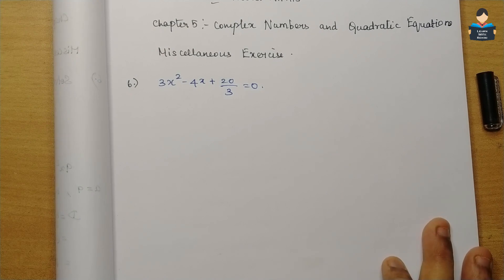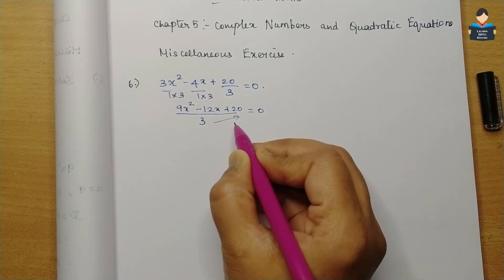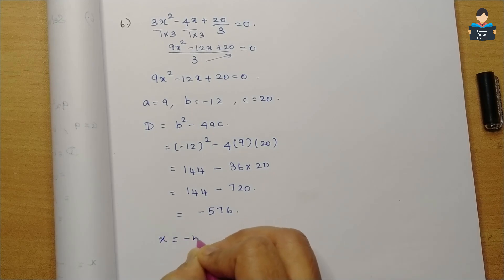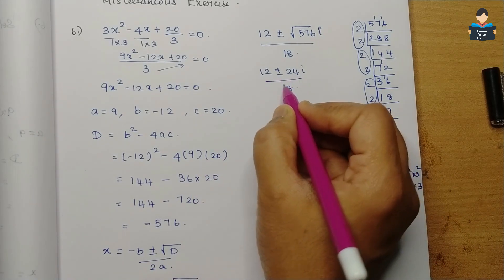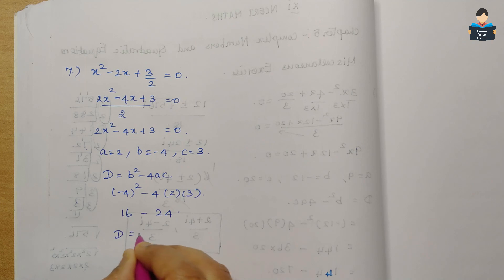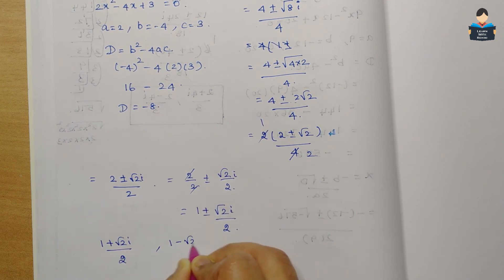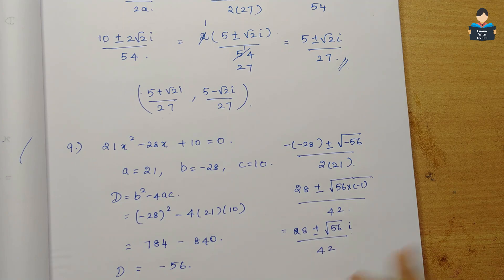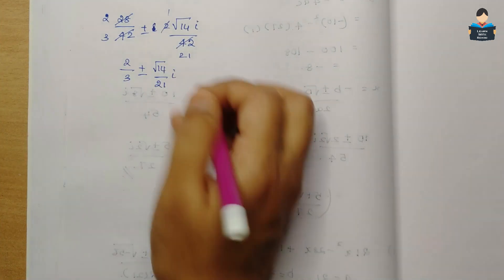Complex Numbers&Quadratic Equations|Ch5|miscellaneous exercise |Q 6,7,8,9|NCERT|Maths|Tamil |class11